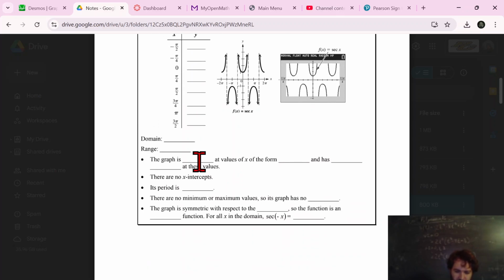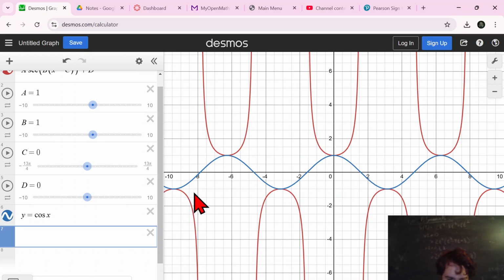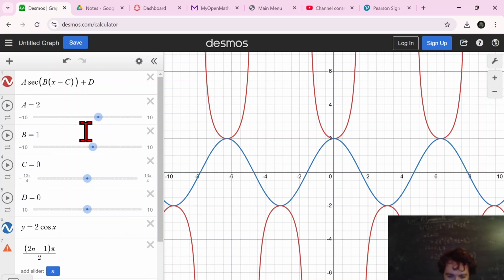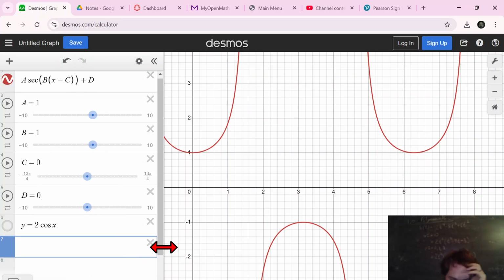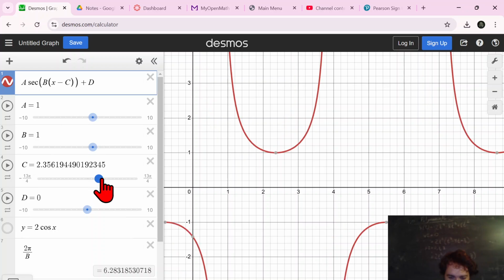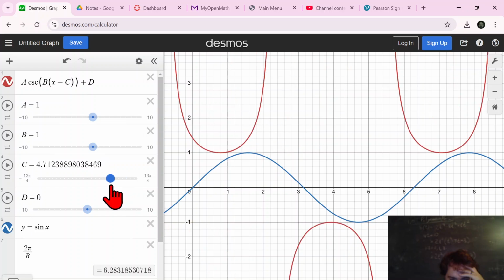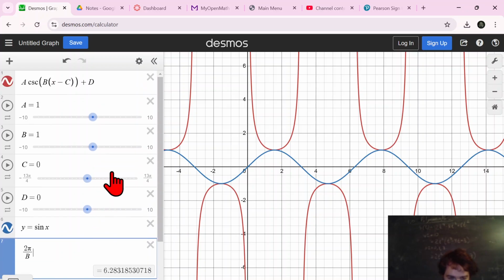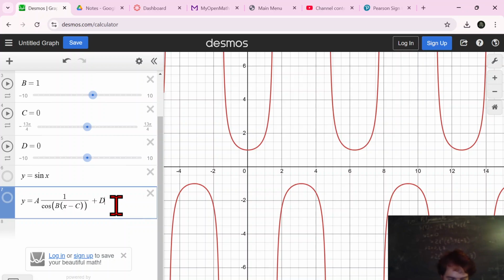VIDEO LECTURE 4.4 QUINN TRIG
SECANT AND COSECANT GRAPHS
Timestamps: